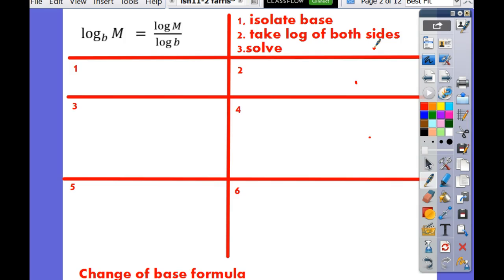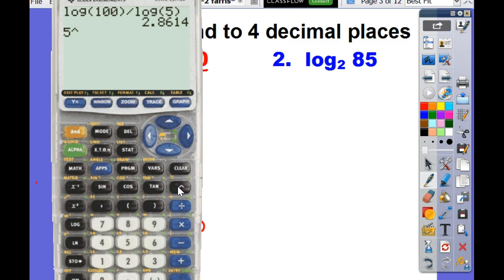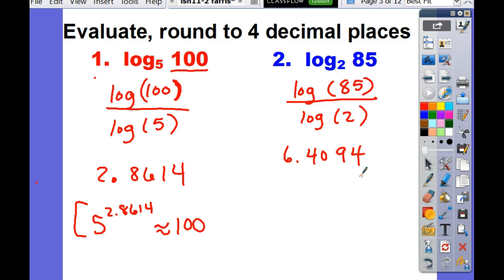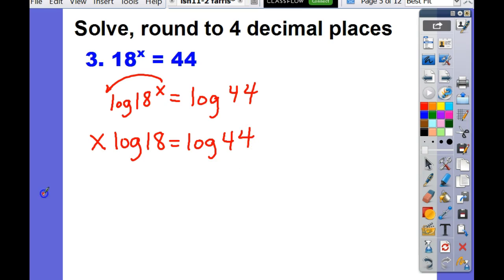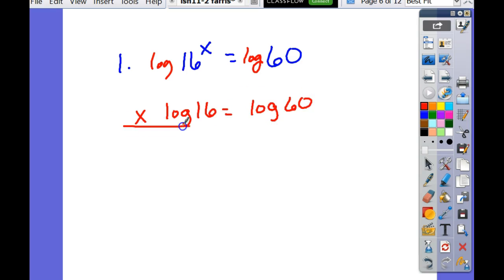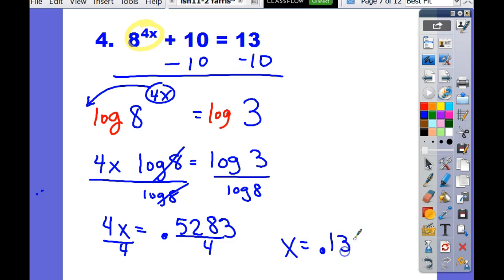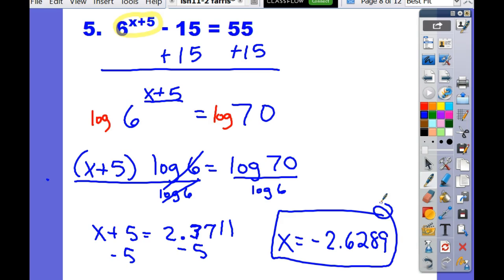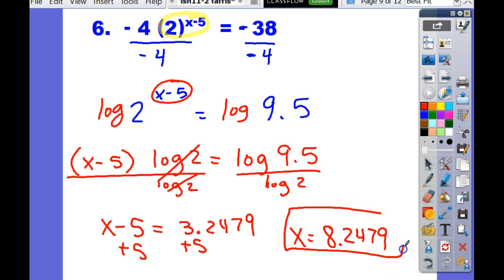ISN 11-2 Farris solving Exp. Eq.